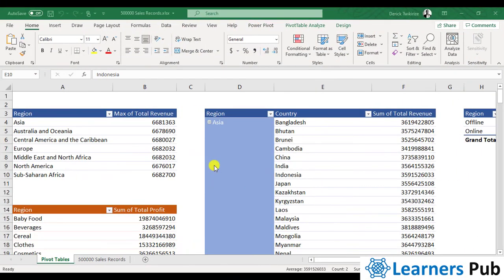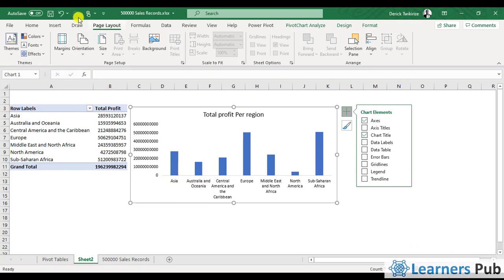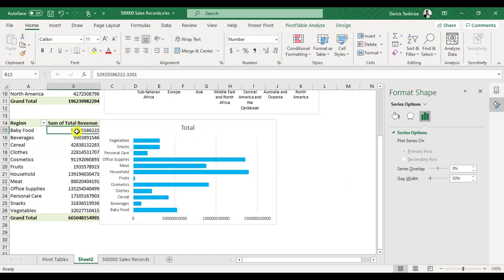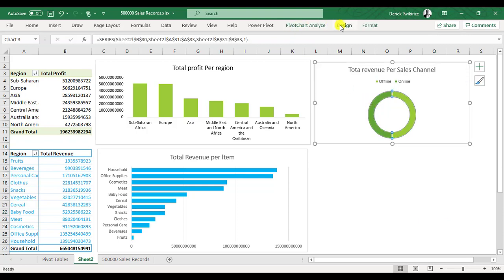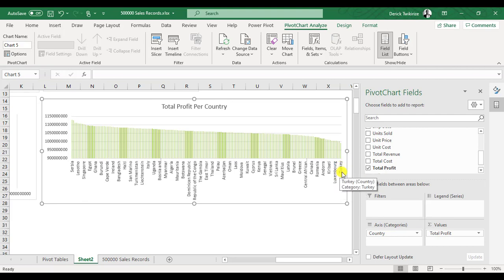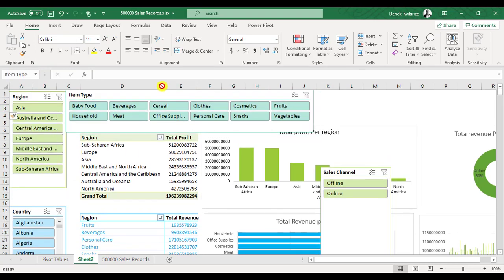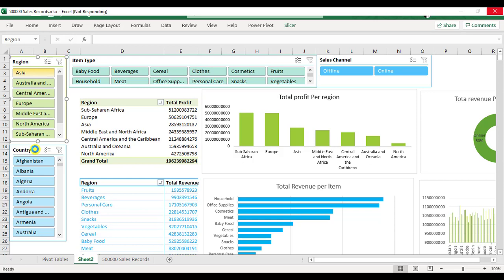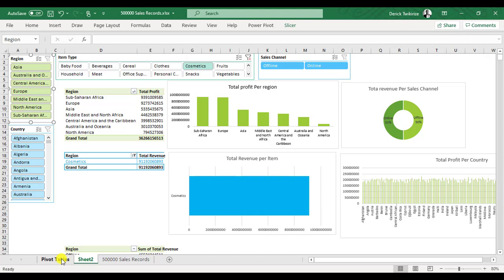Learn Pivot Tables in Microsoft Excel- Introduction to Pivot tables -Lesson 3. Learners pub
A PivotTable is a powerful tool to calculate, summarize, and analyze data that lets you see comparisons, patterns, and trends in your data.